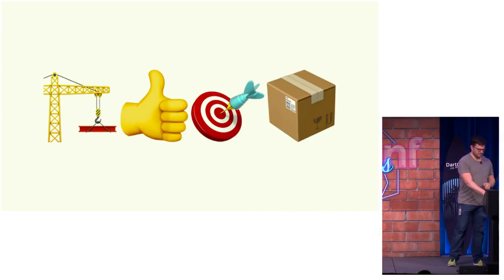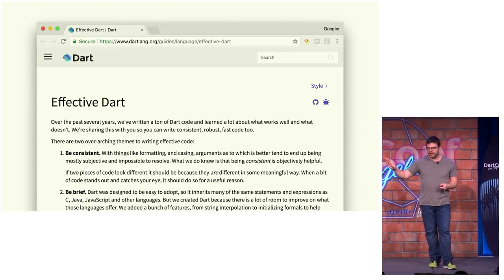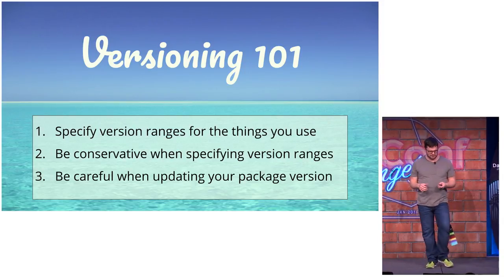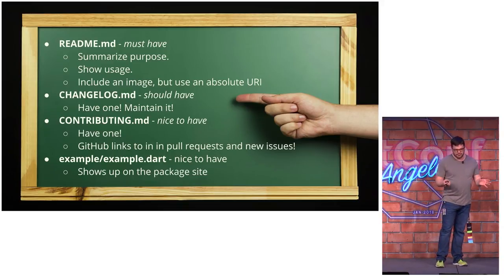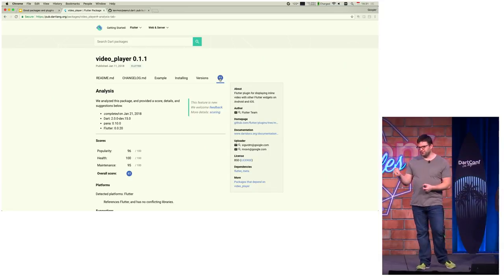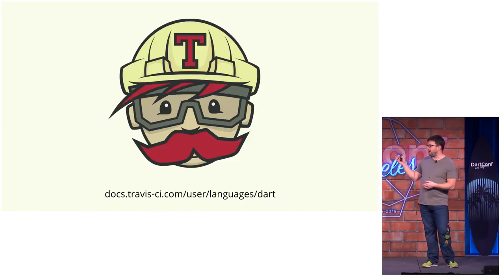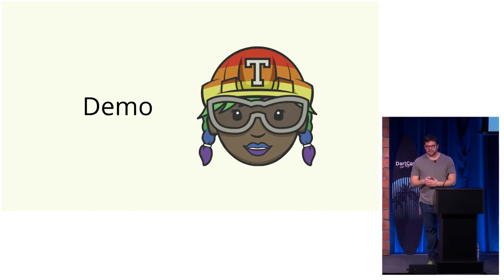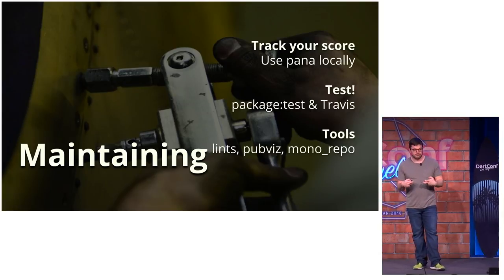How to build good packages for Dart and Flutter (DartConf 2018)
How to build good packages for Dart and Flutter

Best practices, do’s and don’ts. Reference talk for anyone wanting to build and release a package. Setting high bar. Rewarding existing package authors by recognizing their work and thanking them for it.

About Kevin:
Kevin is a Product Manager at Google. He works on Dart's web tools and frameworks and helps drive the overall Dart ecosystem.